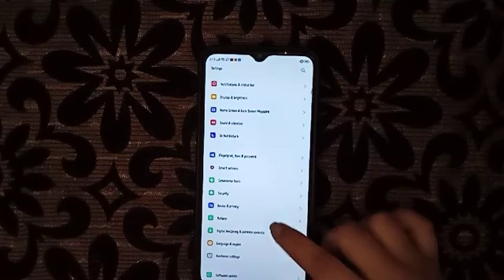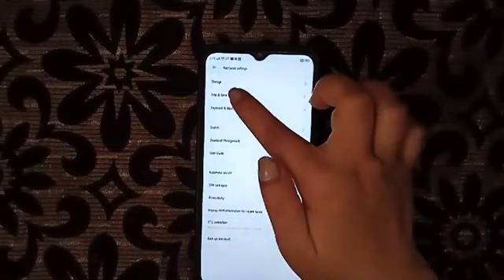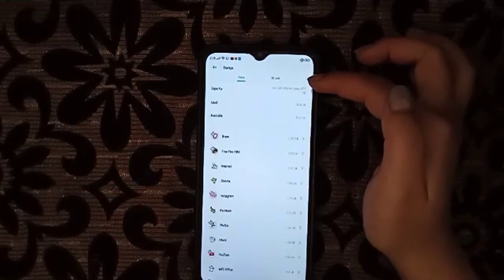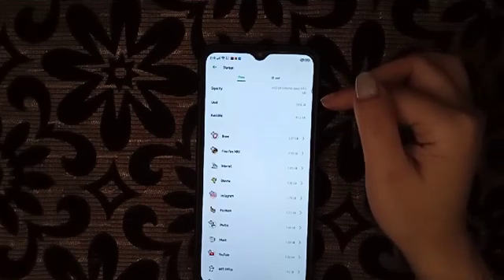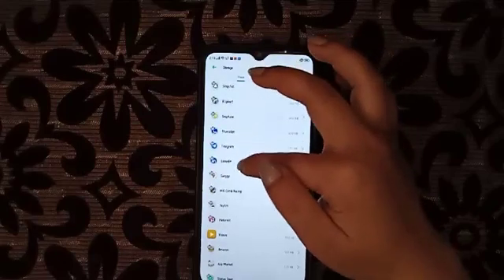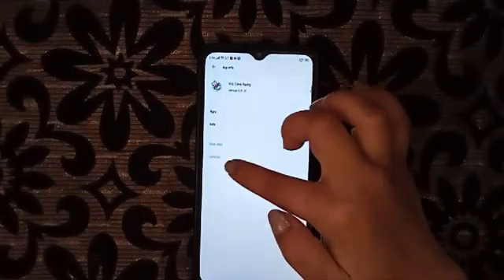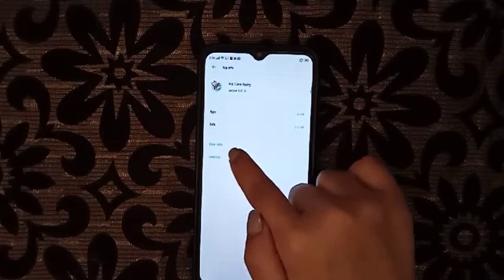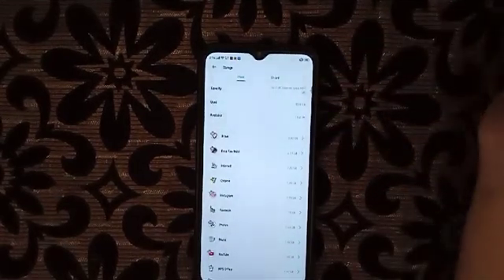How to clear storage in oppo A59, how to clean up storage in oppo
how to clear storage in oppo, how to clean up storage in oppo

Best powerful CPU under 10k

60-Inch Tripod with Bag

7 Socket 6A Extension Board

multiplug Extension